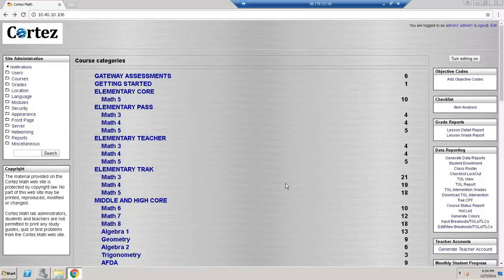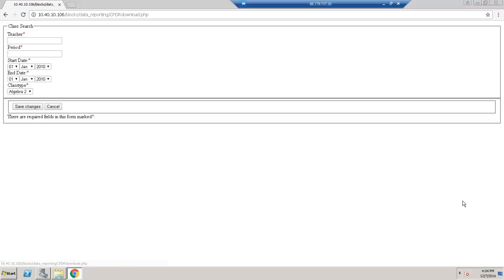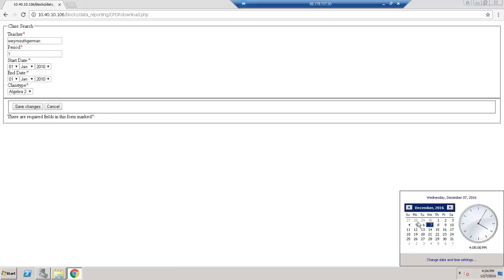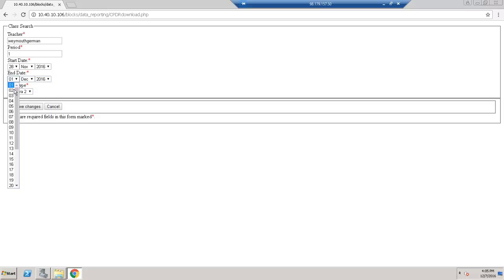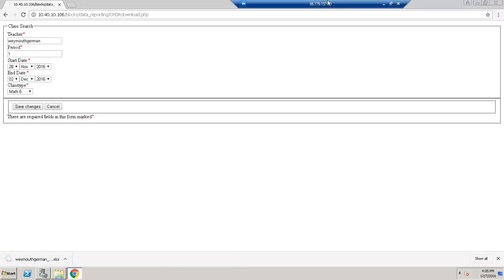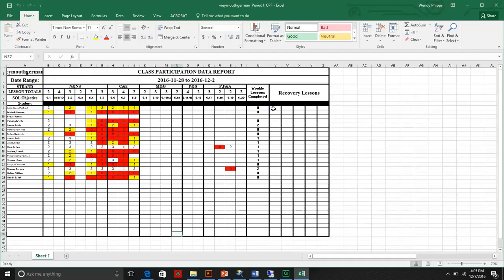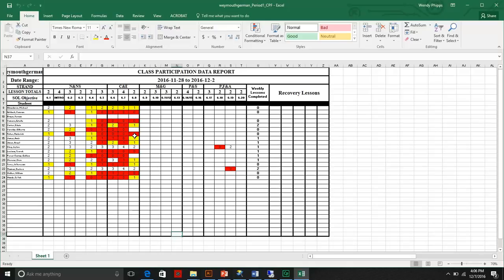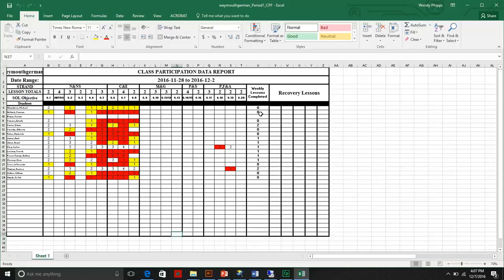Cortez TRAK CPF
Cortez Math Program